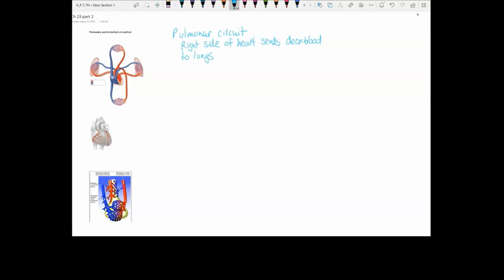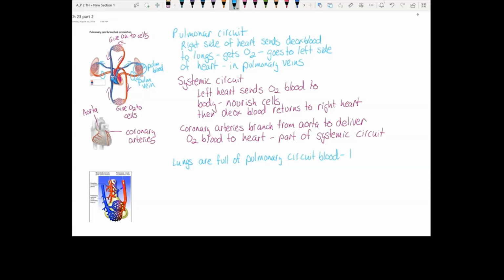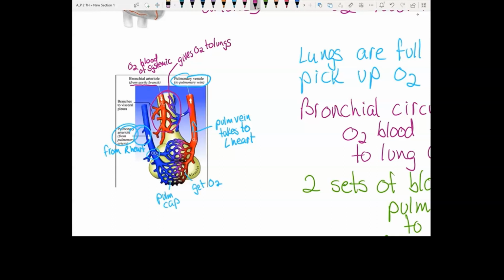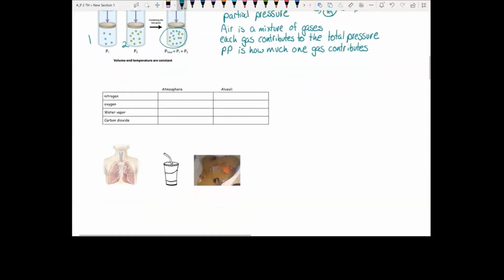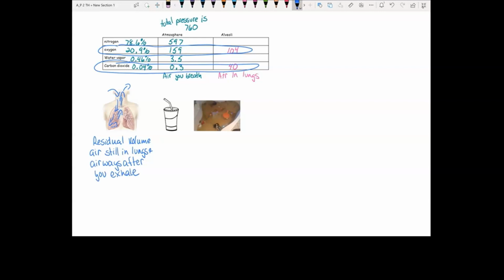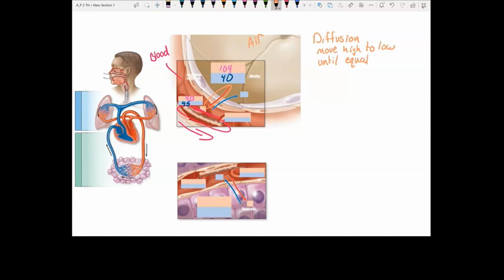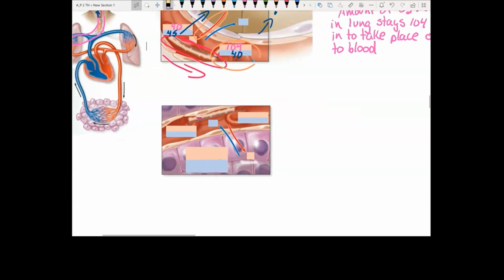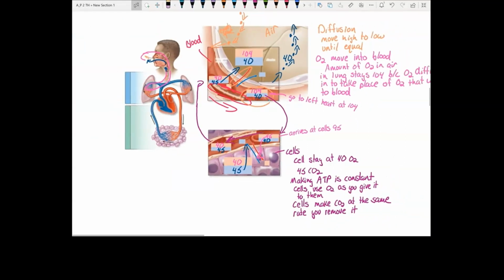Bio 201 ch 23.3